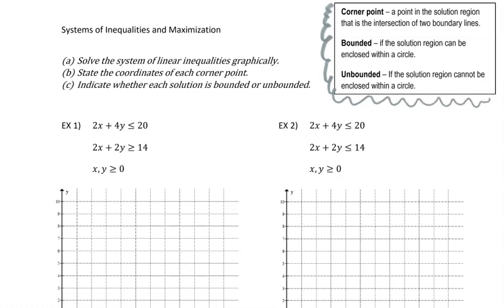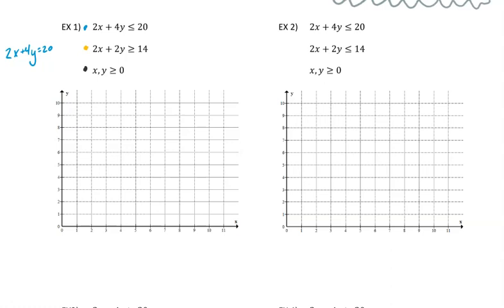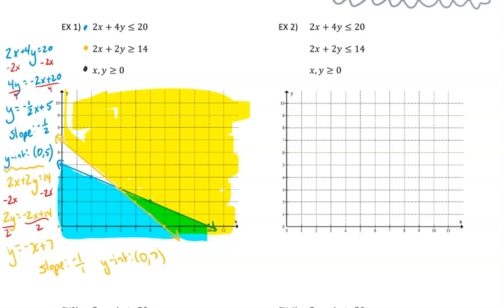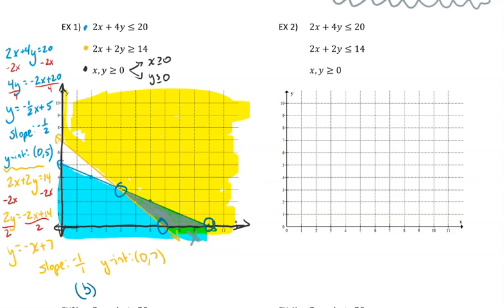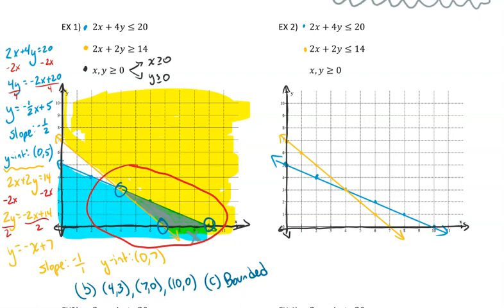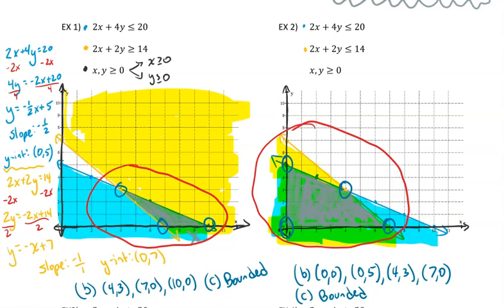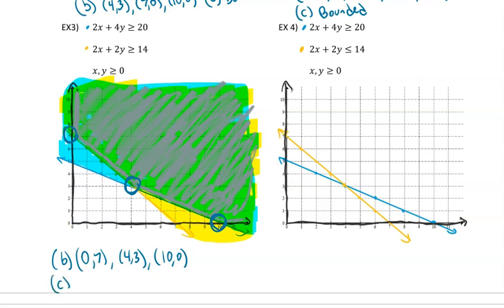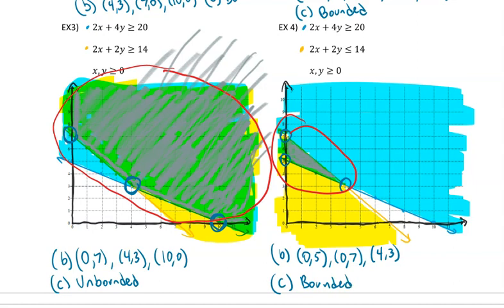Systems of Inequalities and Maximization Part 1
Graphing systems of inequalities to find corner points of a feasible region.